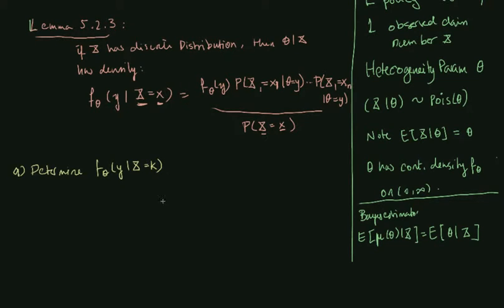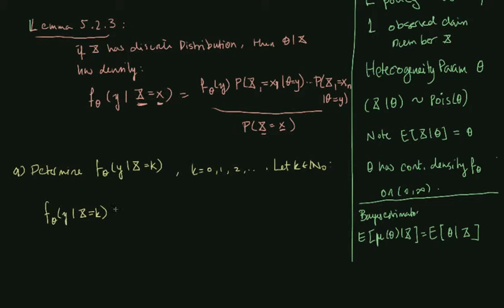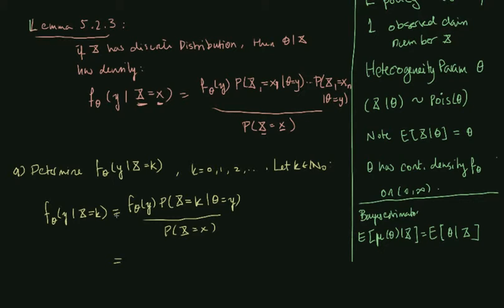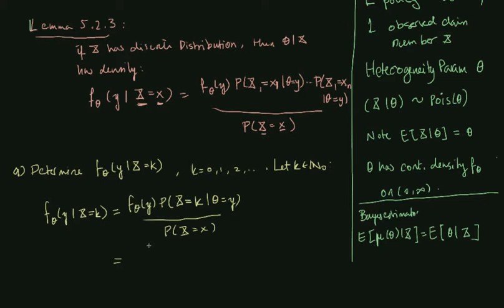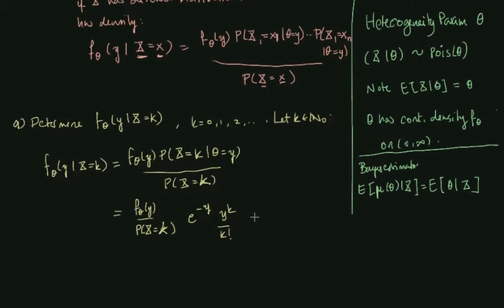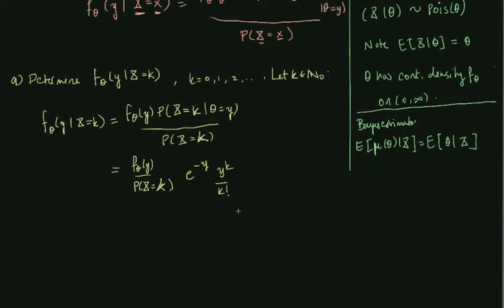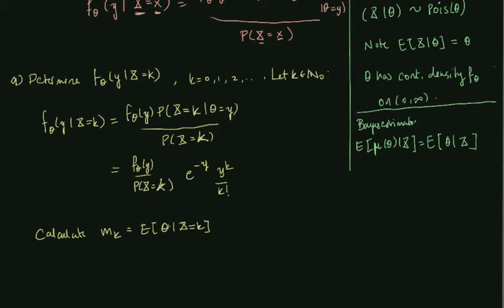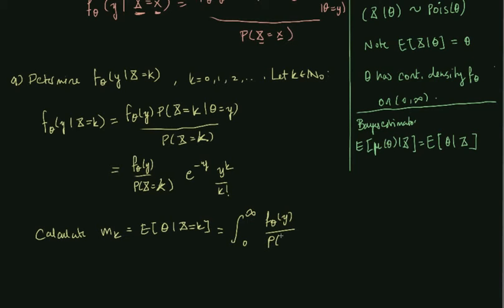Week 5: Exercise 3 p. 196: Solution of a)